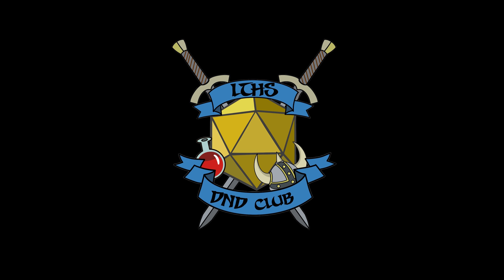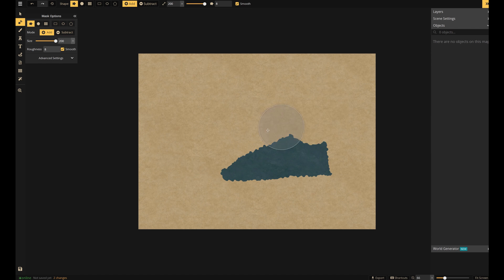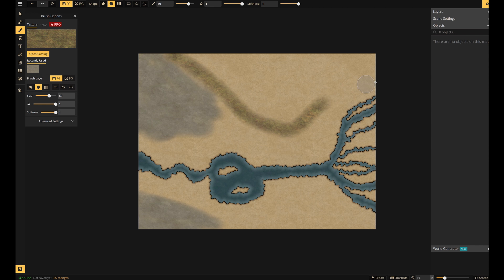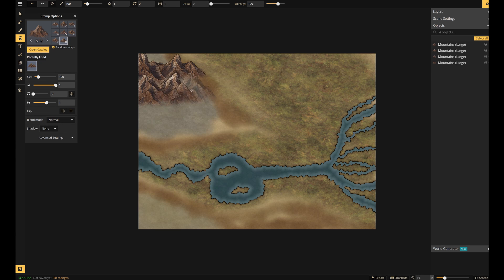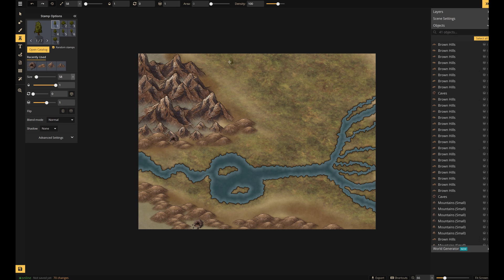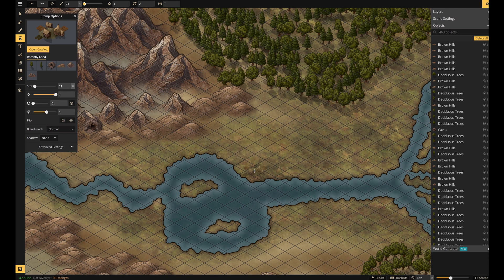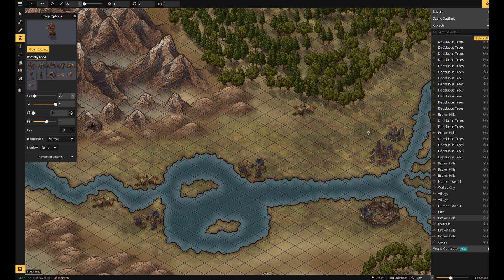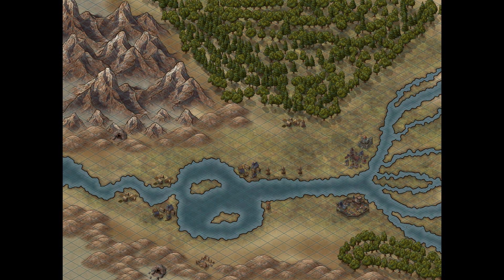Inkarnate Tutorial for D&D Club - map making for your fantasy RPGs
This is a very basic tutorial for how to use the free version of Inkarnate, made for the students in the D&D Club.

You can sign up for your own free account or upgrade for maximum mapmaking tools here -